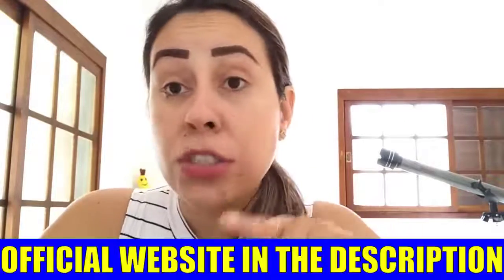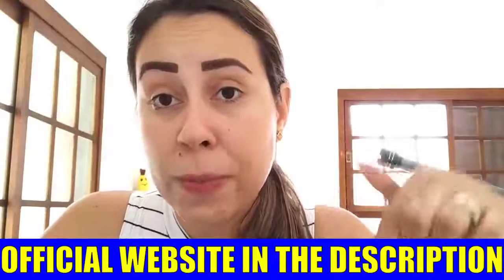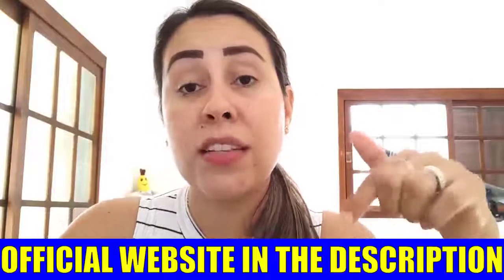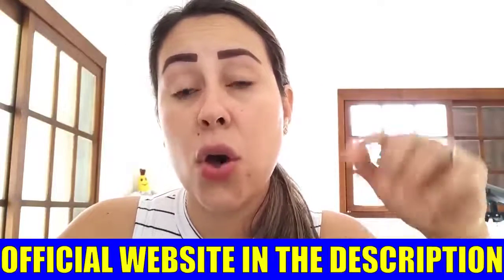KERASSENTIALS OIL NAIL FUNGUS NEW ALERT!! KERASSENTIALS REVIEWS 2023 Kerassentials Review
What is Kerassentials? Does Kerassentials Really Work?
A natural oil supplement called Kerassentials Reviews 2023 helps in the prevention of foot odor, dry skin, toenail fungus and brittle yellow nails. Its potent composition penetrates the skin and purges microorganisms from your body. Kerassentials Oil Nail Fungus formulated by the doctor for toenail fungus contains herbal extracts from natural plants.

Kerassentials Review - Kerassentials Benefits: A specific combination of 8 natural oils included in the supplement Kerassentials oil nail fungus is said to be useful in treating fungus and other microorganisms. People need to know the benefits of any supplements they use.Through regular usage, the Kerassentials oil promotes healthy skin and nails.The product is simple to use. It is simple to apply to the afflicted areas.

Kerassentials Reviews - Kerassentials Ingredients:
To treat toenail fungus, Kerassentials employs only pure, natural, and secure products. This practical item might completely transform the course of your toenail infection. To learn more about this Kerassentials oil product, let's carefully examine its advantages and disadvantages. Kerassentials formula contains a proprietary formula of 4 special high-quality oils, along with a powerful mix of 9 oils and minerals: Manuka, Clove bud, Lavender oil, Flaxseed oil, Aloe Vera leaf extract, Chia seeds, Almond oil, Tea tree essential oil, Lemongrass oil and DL-Alpha Tocopherol Acetate Oil.

Kerassentials Where to buy? Kerassentials Price?
Kerassentials Oil Nails Fungus is safe, it has FDA registered and GMP certified facility in the United States under clean specific and strict conditions, Kerassentials Formula is non-GMO, gluten free. Kerassentials Supplement can be purchased on the official website where you will find the original product with quality and also the lowest market price.

00:00 - Introduction of Kerassentials Reviews 2023
00:25 - Important Alerts - Kerassentials Oil Nail Fungus
00:39 - Kerassentials Official Website
00:57 - What is Kerassentials Supplement Reviews
01:05 - What happens when you use Kerassentials Review
01:40 - Best way to take Kerassentials Supplement Review
02:05 - Kerassentials Side Effects
02:20 - Kerassentials Guarantee
02:39 - Kerassentials Oil Nail Fungus Review